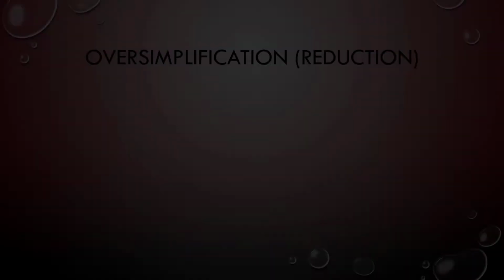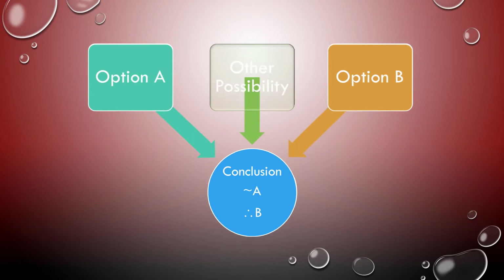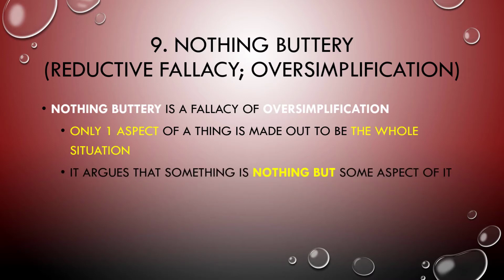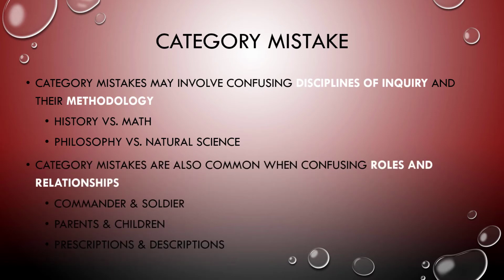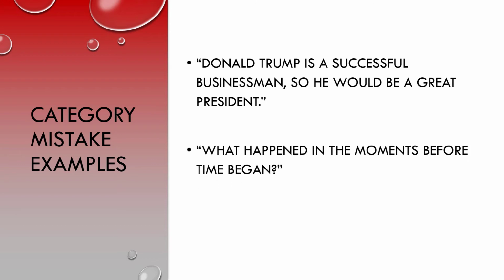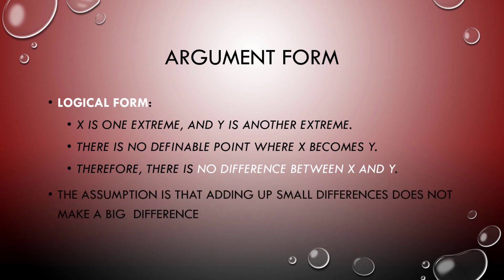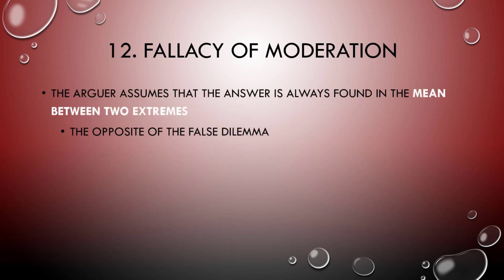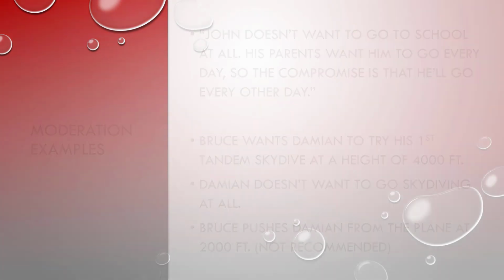Critical Thinking - Episode 14 - Informal Fallacies - Presumption Part 2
The second of five episodes dealing with Informal Fallacies of Presumption. This episode focuses on Oversimplification Fallacies.